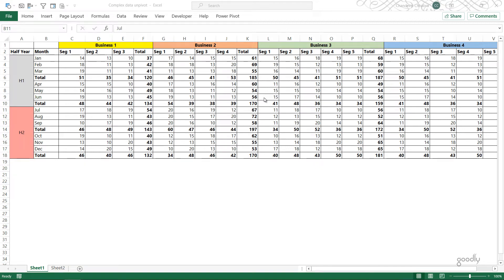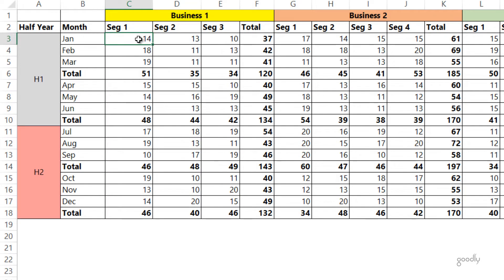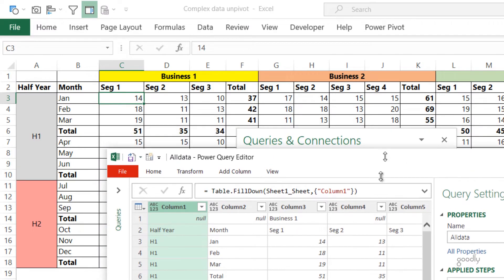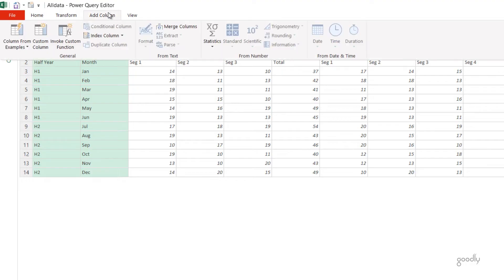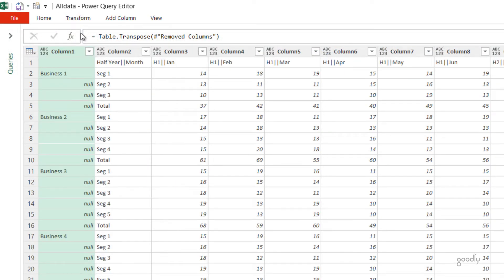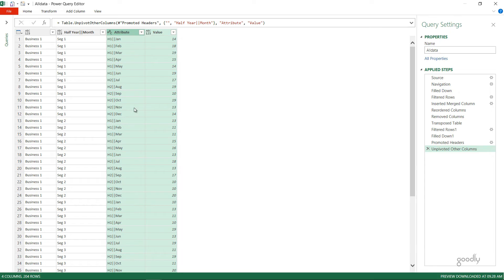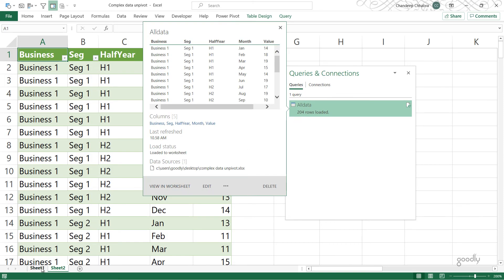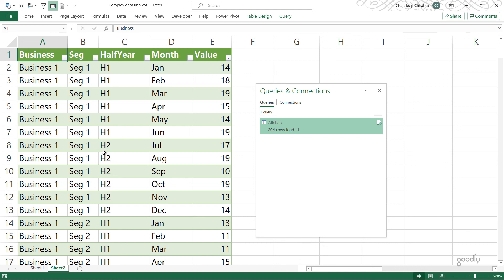Unpivot Cross Tabulated Data with Multiple Headers and Columns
Learn how can you convert (unpivot) a cross tabulated data with multiple (nested) headers and columns into a tabular format.

- - - - My Courses - - - -
✔️ Mastering DAX in Power BI -